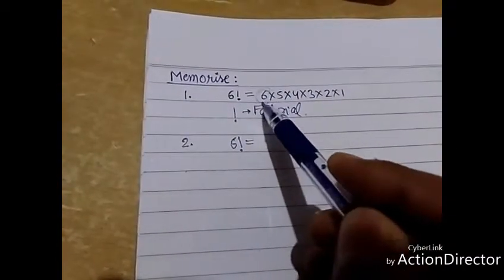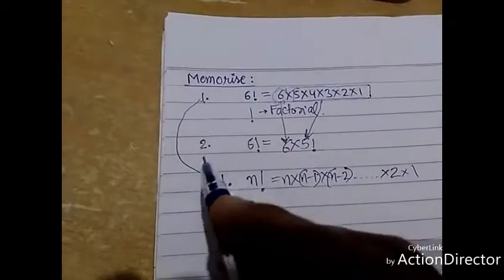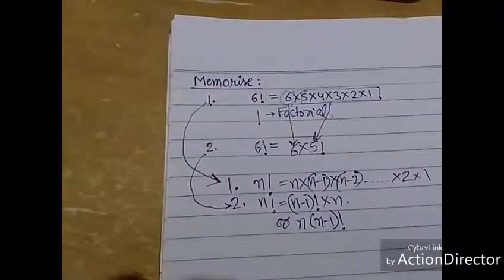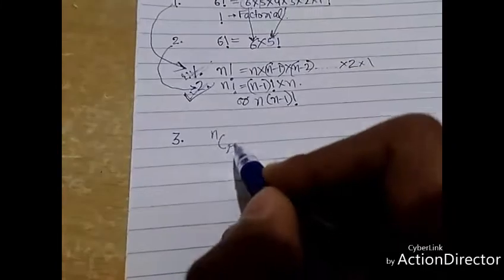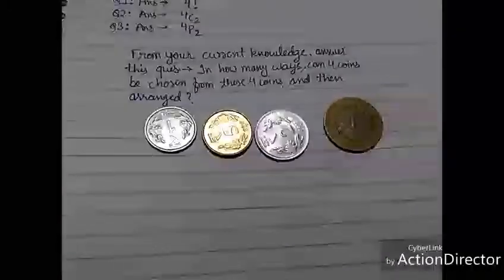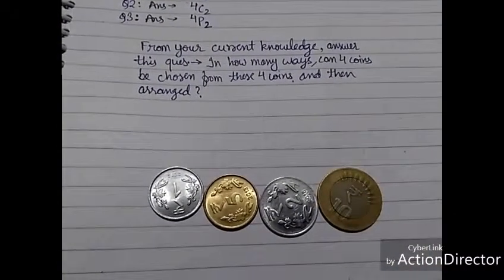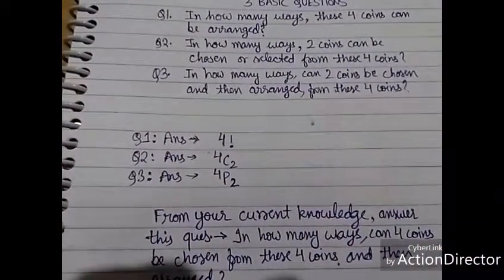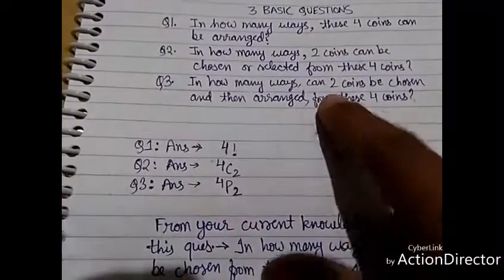Permutation and Combination Lesson 1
Short but powerful introductory lesson on Permutation and Combination - 1st Video.

Student is requested to learn and memorise this lesson before opening 2nd lesson.

Do watch all the remaining videos for complete understanding.